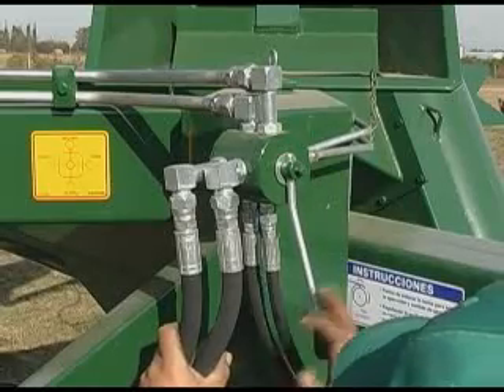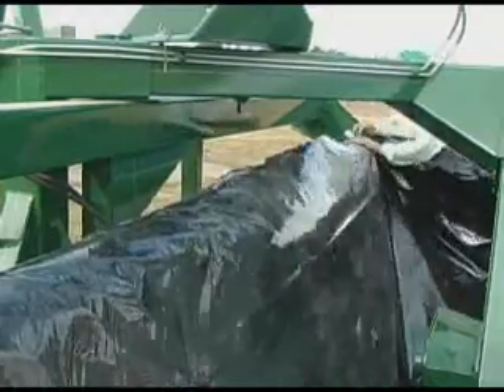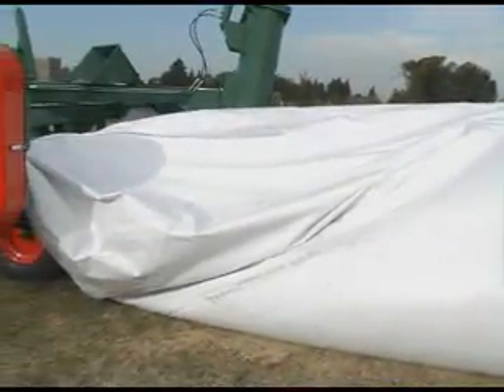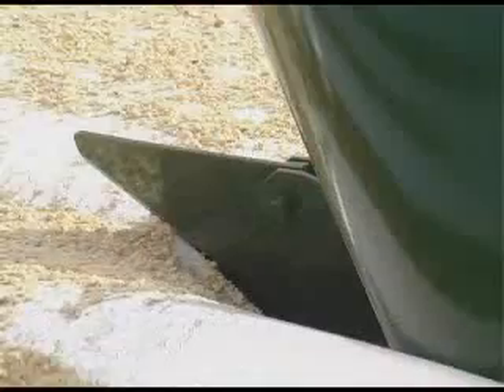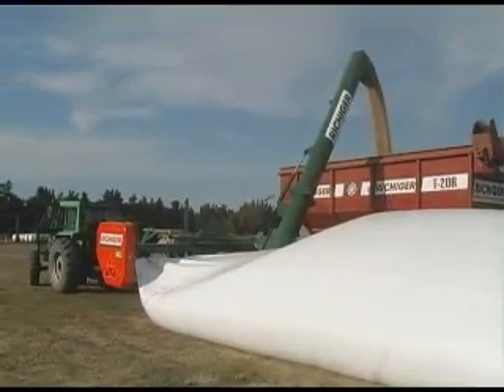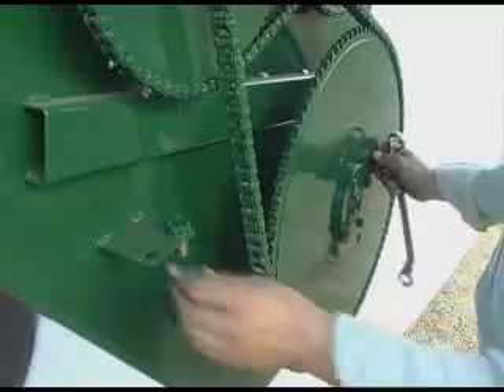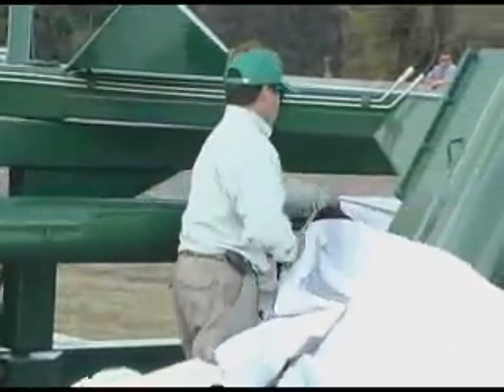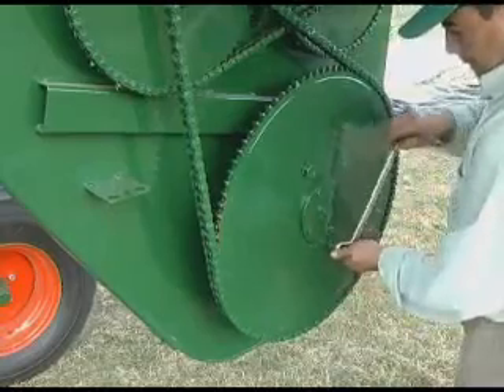EA-180 Un-Loader for Fieldpak™ grain storage bags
Grain Storage Systems Australia. Grain Bags - Un-Loading Fieldpak™ grain storage bags. Available at Swan Hill Chemicals, Victoria, Australia.